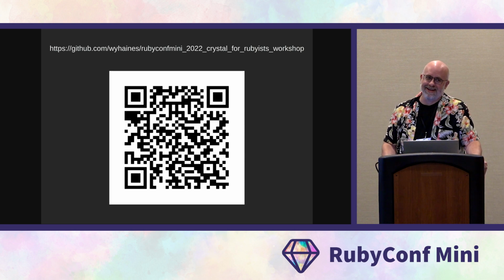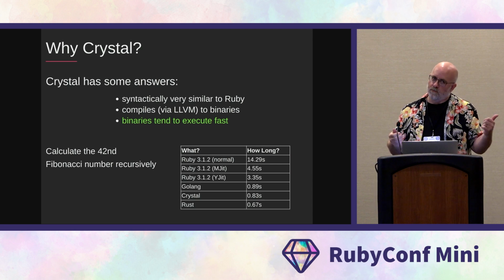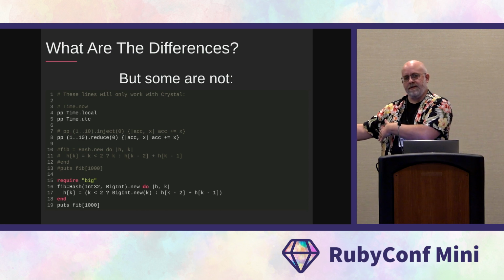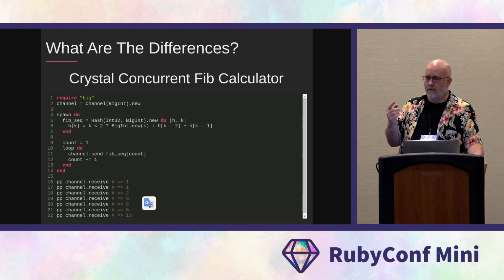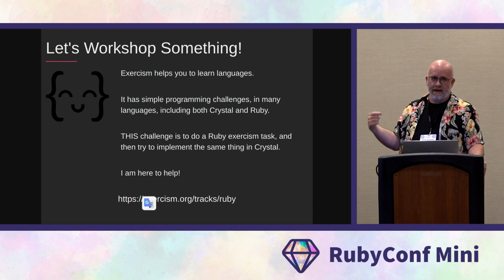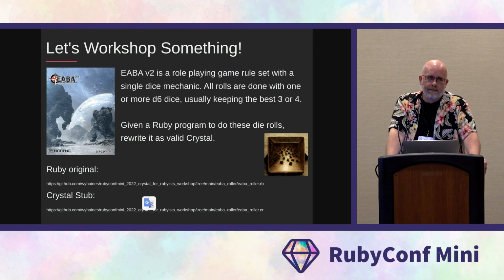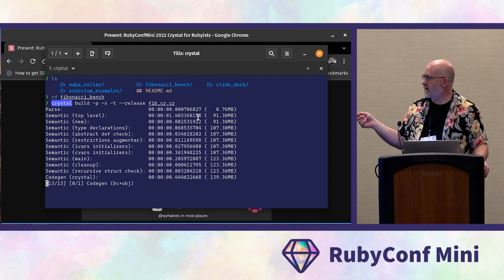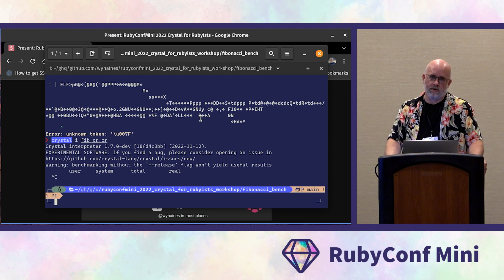RubyConf Mini 2022: Crystal for Rubyists by Kirk Haines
Crystal is a Ruby-like compiled language that was originally built using Ruby. Its syntax is remarkably similar to Ruby's, which generally makes it straightforward for a Ruby programmer to start using Crystal. There are some notable, and interesting differences between the languages, however. In this workshop, let's learn some Crystal while we learn a little about the similarities and the differences between the two languages.